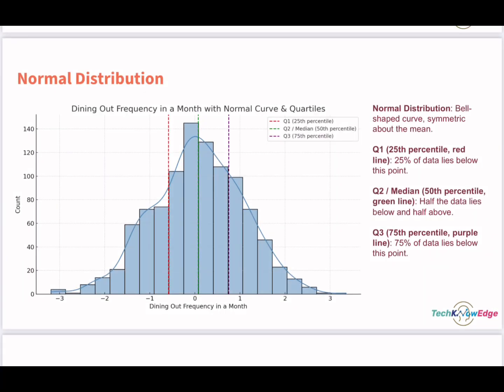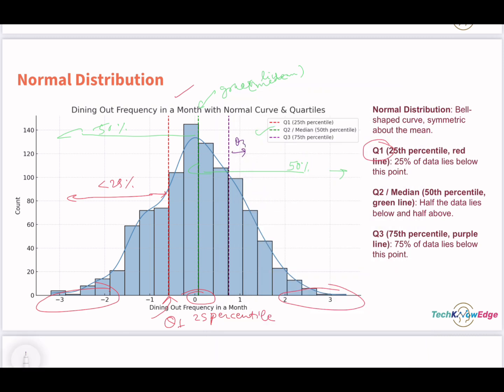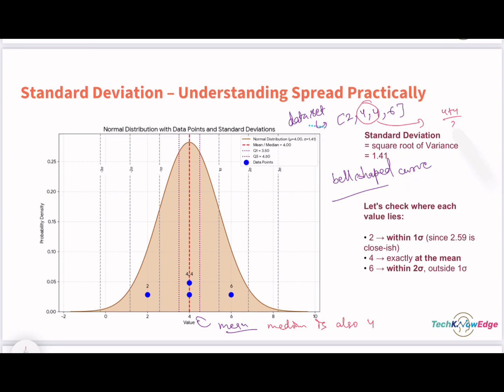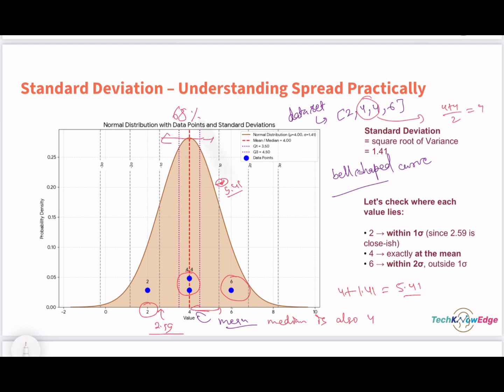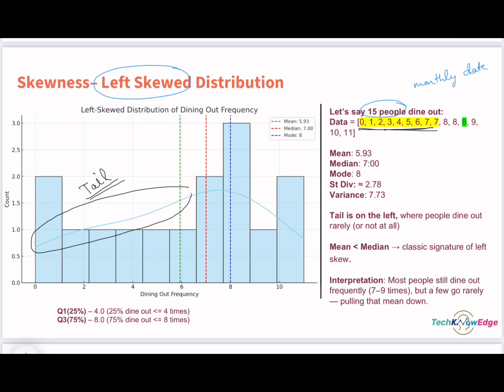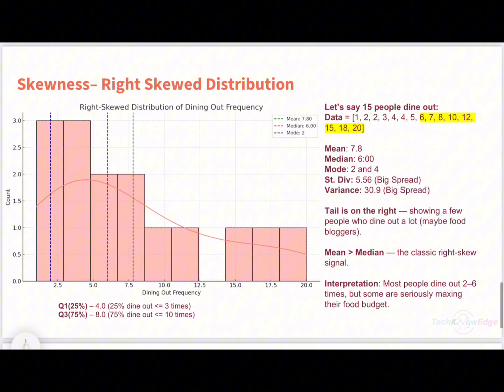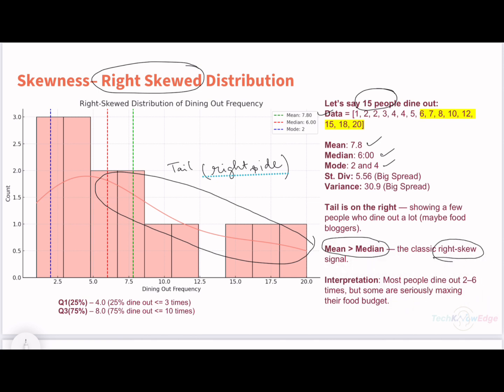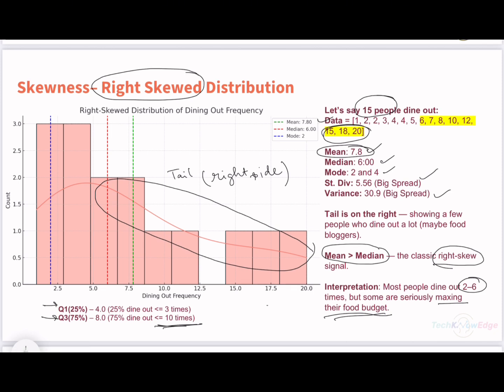Normal Distribution & Skewness Explained Simply | EDA for Beginners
Are you analyzing data without checking for normal distribution or skewness? That’s a BIG mistake — and one that could cost your machine learning model its accuracy!

In this video, we break down:
✅ What is Skewness (left-skewed vs right-skewed)
✅ How outliers impact your dataset
✅ Real-world examples using number of days you go out

Whether you're just getting started with data analysis or diving into machine learning, understanding these concepts is non-negotiable. This is your beginner-friendly guide — no prior experience needed.

🔁 Watch it 2-3 times — these ideas will soon feel second nature!

If you want to refresh central tendency (Mean, Median, Mode) and dispersion (Variance and Standard Deviation) concepts, please watch the below video.

📌 Chapters:
00:00 – Intro
01:16 – What is Normal Distribution
02:53 – Standard Deviation - Understanding Spread Practically
05:04 – Skewness - Left-Skewed Distribution
07:14 – Skewness - Right-Skewed Distribution
9:20 – Summary & Takeaways

About Your Trainer:
Manoj Tyagi holds a B.Tech degree from IIT Roorkee, is a CFA charterholder, and has completed a Postgraduate Program in AI/ML from the University of Texas at Austin. He conducts free online sessions every Sunday, specially designed for industry professionals looking to upskill in AI and Machine Learning. You can reach out to the trainer, if you want to attend these sessions.